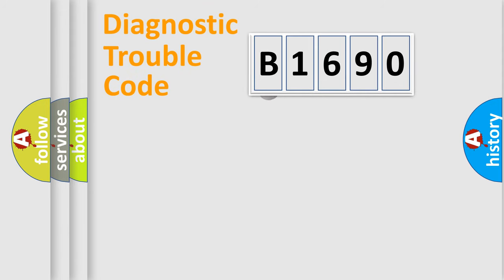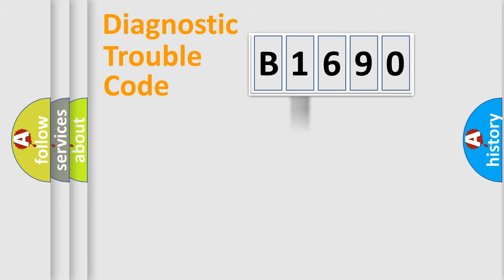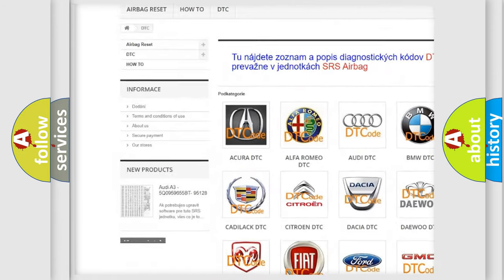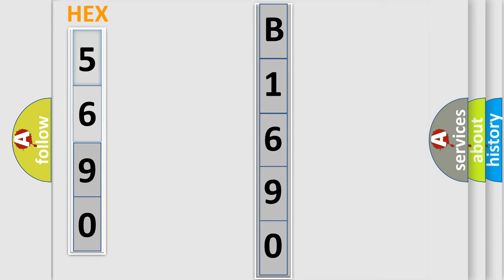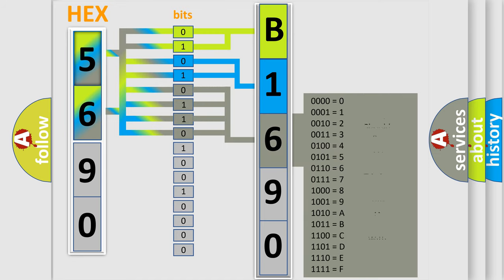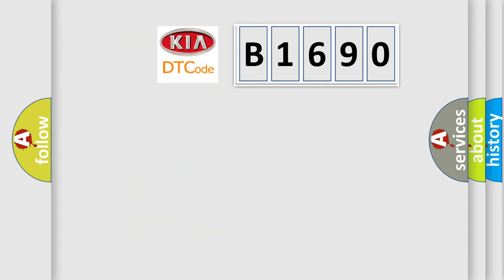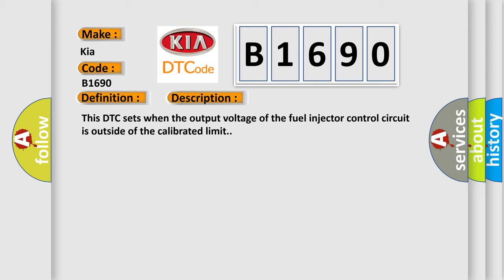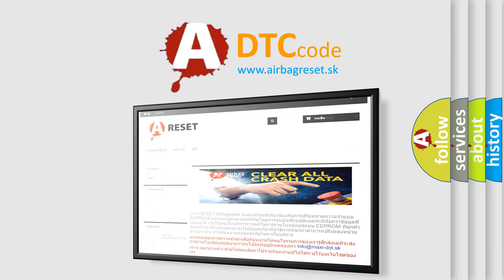DTC KIA B1690 Short Explanation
Contents:
0:21 Basic DTC analysis according to OBD2 protocol standard.
1:48 Insight into programming
2:58 A diagnostically understandable description of the Diagnostic Trouble Code
3:05 Basic error definition

Make:
Kia
Code:
B1690
Definition:
Cylinder 7 Injector Circuit Range or Performance
Description:
This DTC sets when the output voltage of the fuel injector control circuit is outside of the calibrated limit.
Cause:
INJ7 circuit openINJ7 circuit short to groundINJ7RTN circuit openINJ7RTN circuit short to voltageDamaged fuel injector connectorDamaged fuel injector